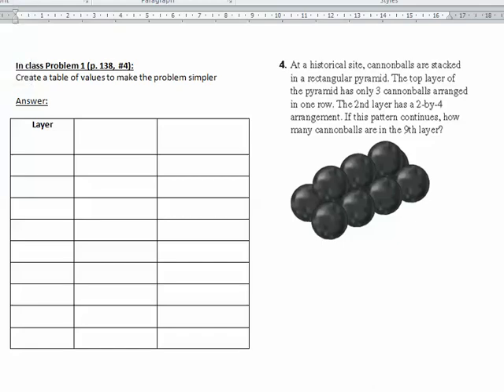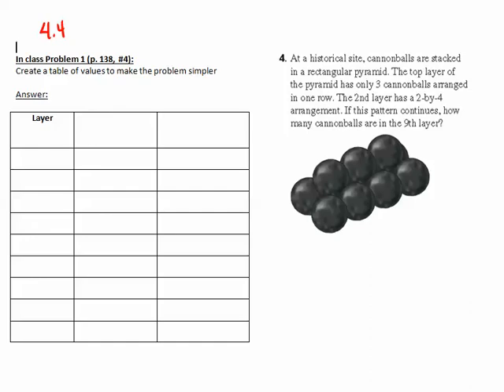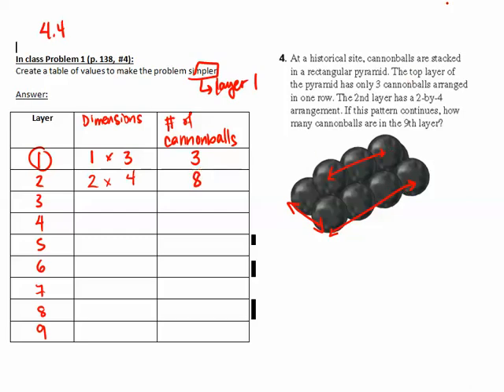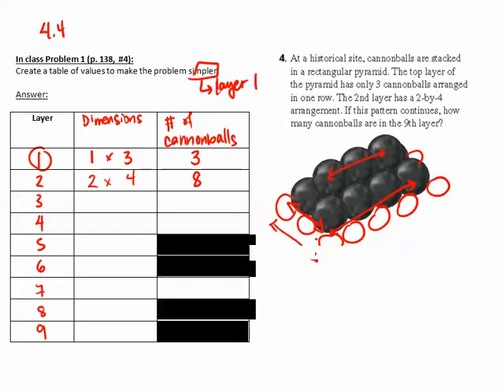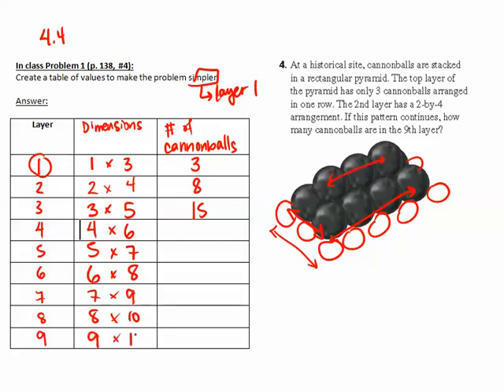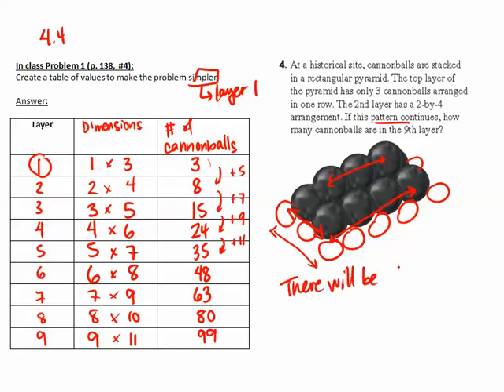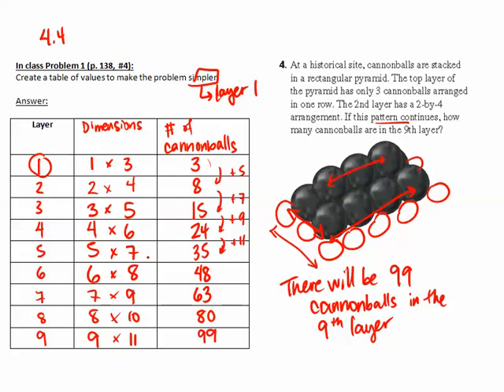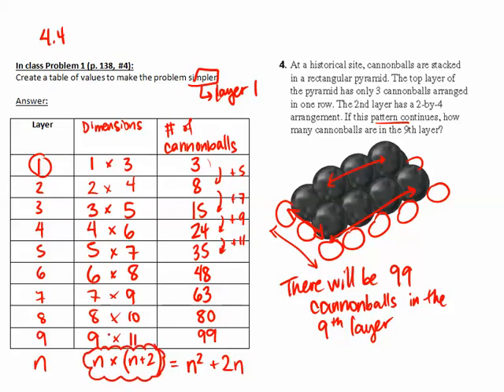Grade 8 - 4.4 - Solve Problems with Simpler Examples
Use textbook p.138 in the Nelson 8 Mathematics textbook to supplement this lesson